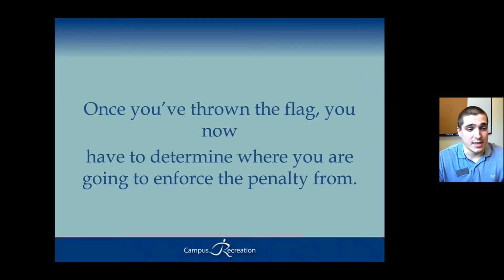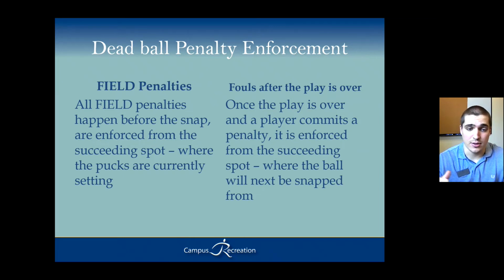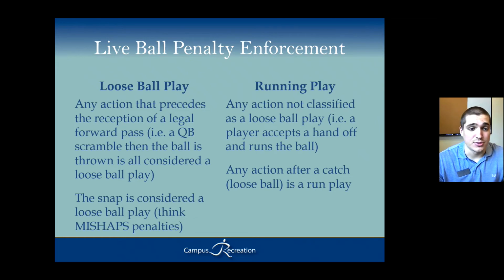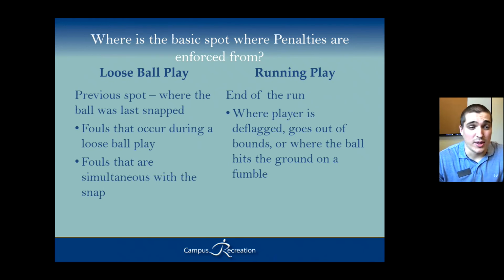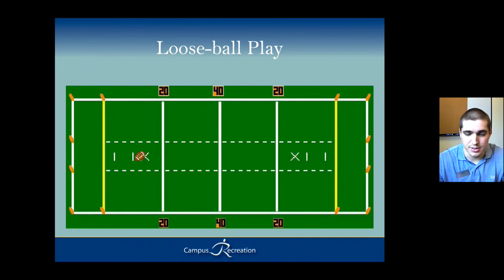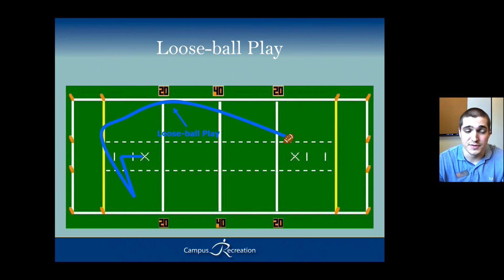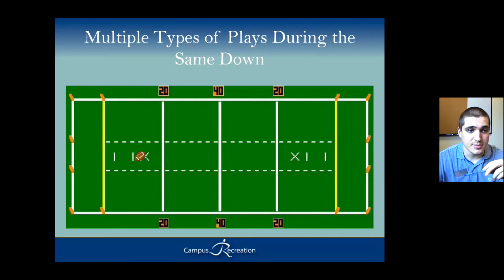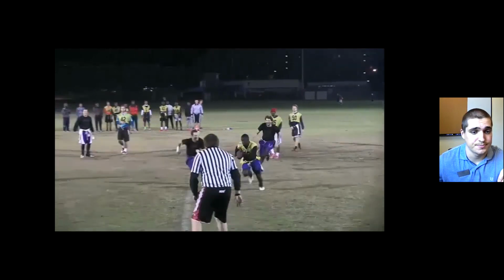Flag Football Module 9